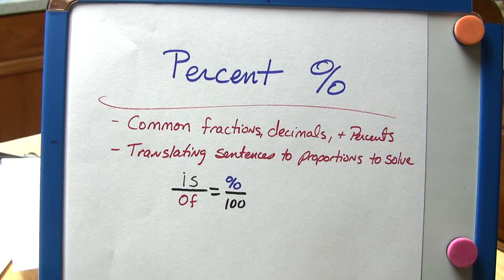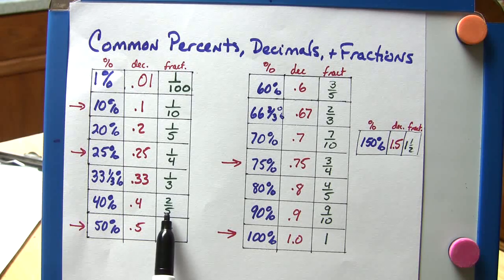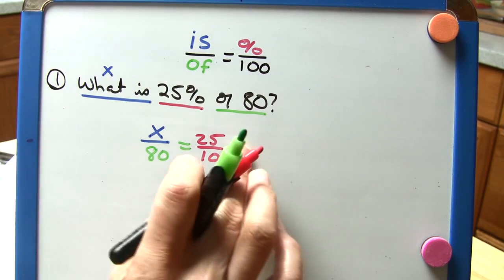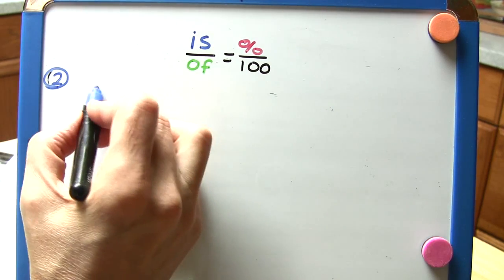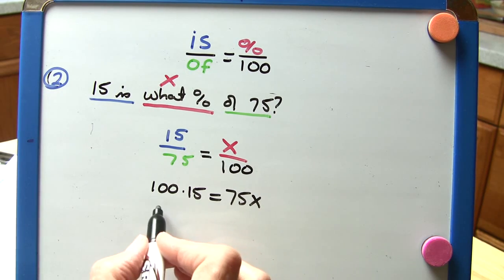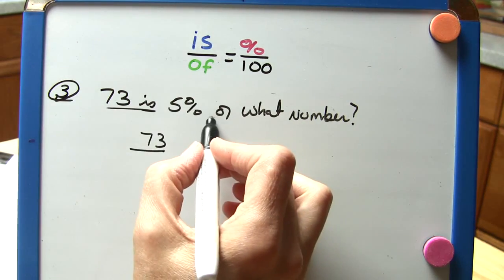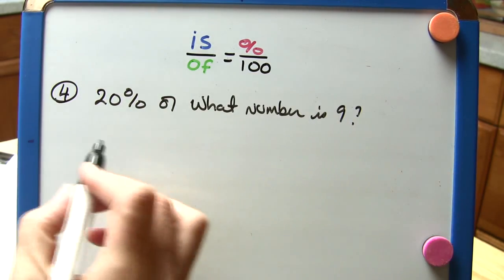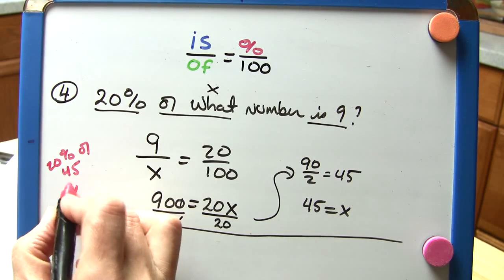Pre-Algebra / GED: Percents- A 100% method for solving % problems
This video goes over how to solve percent problems using a proportion. Translating sentences (such as: 25 is 43 % of what number?) into proportions and solving. Also shows a table of percents, decimals and fractions.